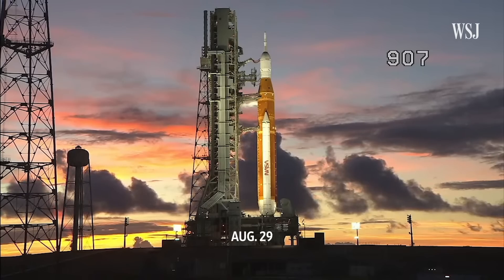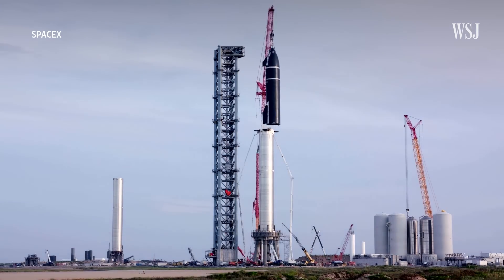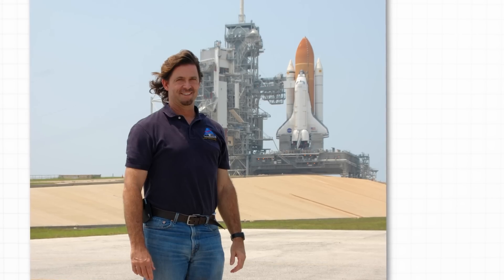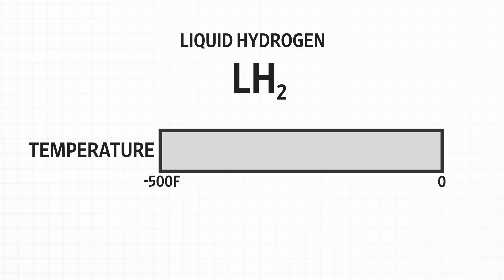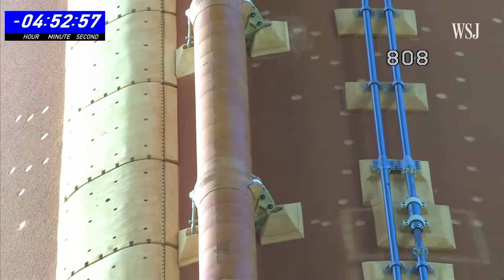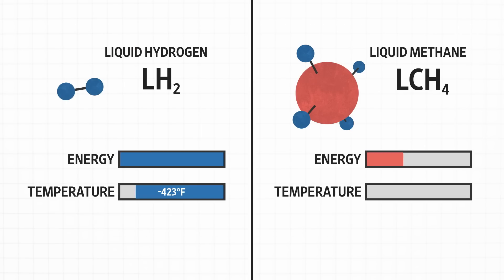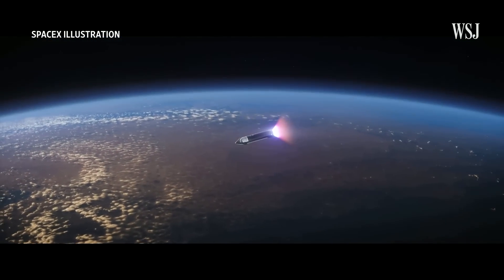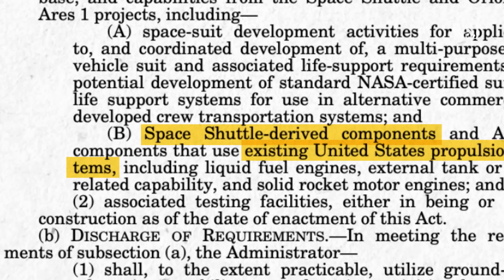Why NASA’s Artemis Has Fuel-Leak Problems That SpaceX Doesn’t | WSJ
NASA’s Artemis I launch has been delayed twice because of problems with their main fuel: liquid hydrogen. It’s not a new one for the space agency. As NASA described it, “hydrogen is difficult to work with.”

Meanwhile, SpaceX has switched to methane for their Mars-bound Starship spacecraft.

WSJ explains why NASA still uses the leak-prone fuel.

Read more about the Artemis launch scrubs on The Wall Street Journal